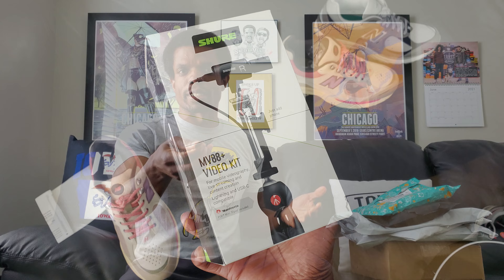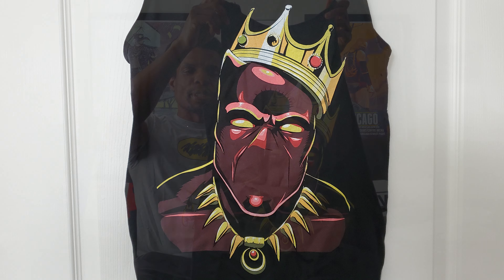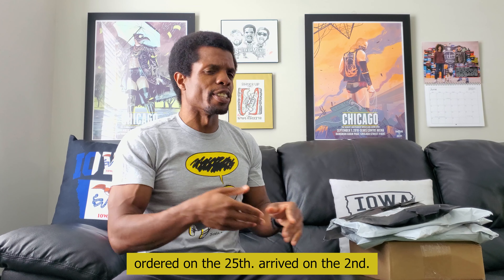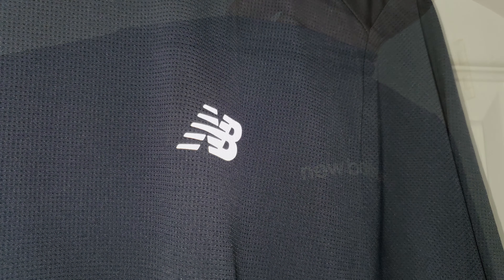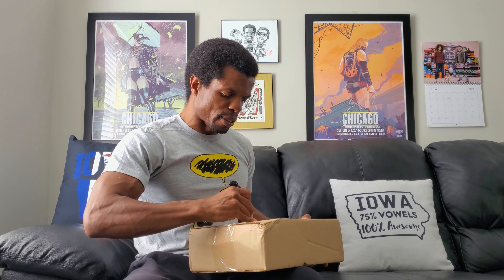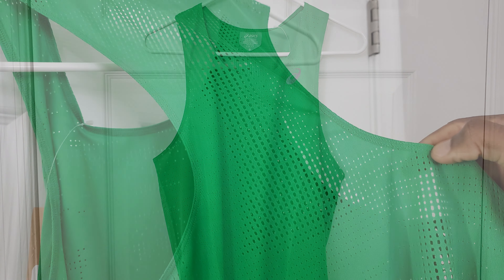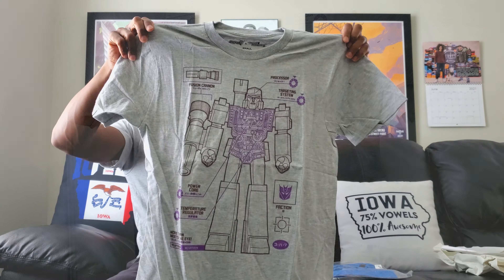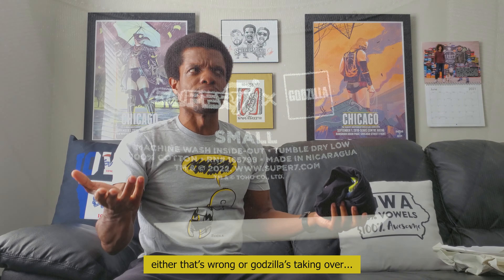i got some new shirts (june 2023)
i got some new shirts. again.

0:00 What’s going on, people?
1:30 OnceUponATee
3:45 Black x Brave
5:00 Fanatics / WWE
6:15 New Balance
9:30 Asics Actibreeze
12:00 Super7